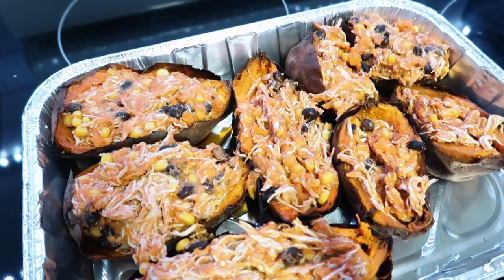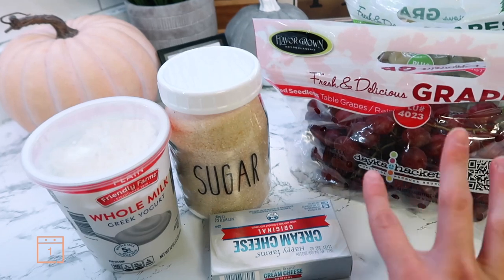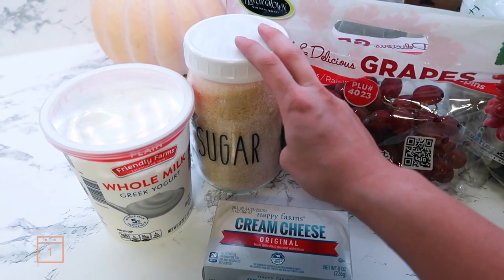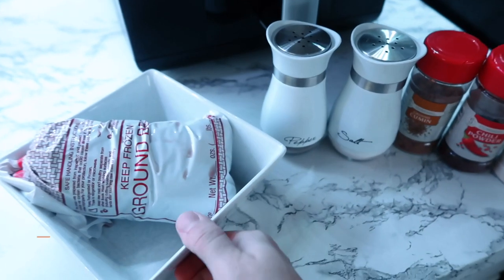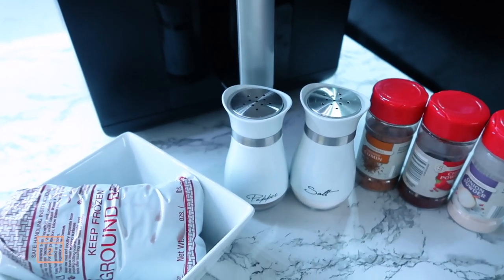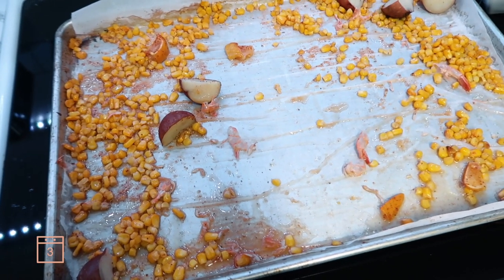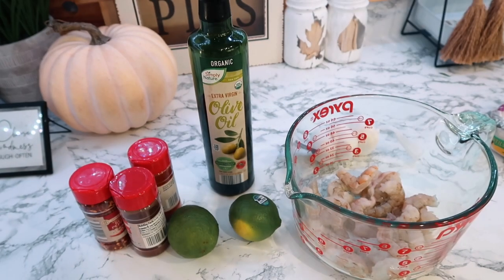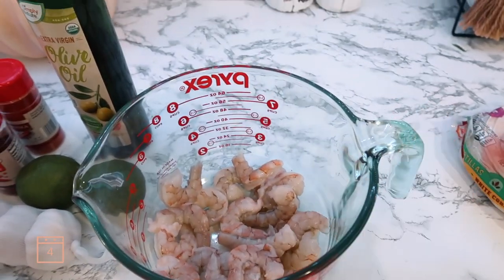WHAT'S FOR DINNER | BUDGET FRIENDLY FAMILY MEAL IDEAS | A WEEK OF MEALS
Hey everyone! Today I have a week of budget friendly family meal ideas! Come find out what's for dinner!

,Adaline

Write Me:
Adaline Zook